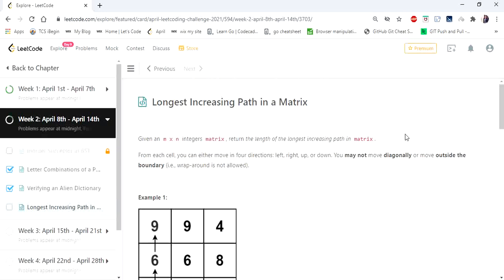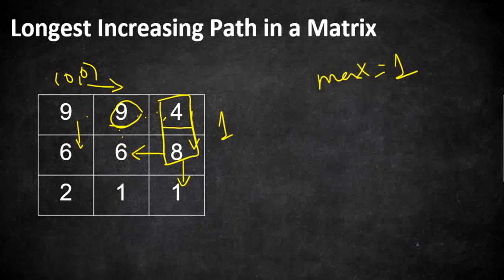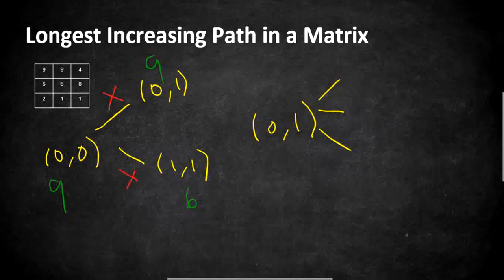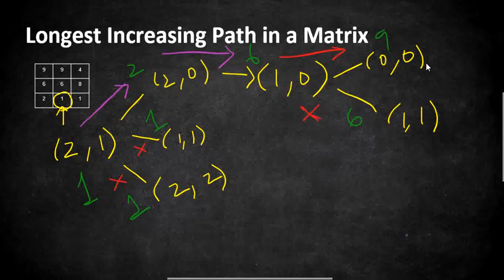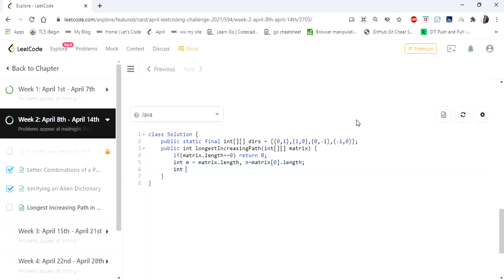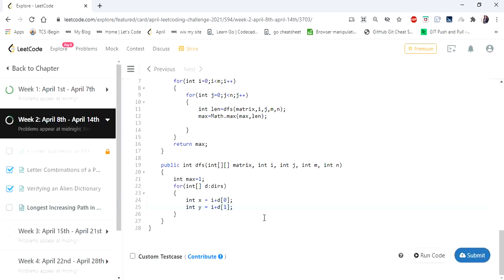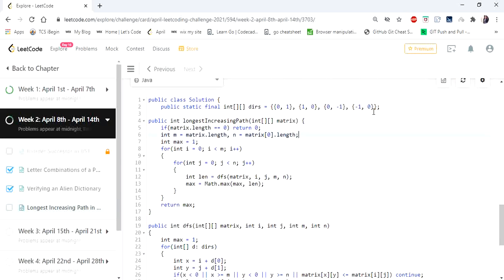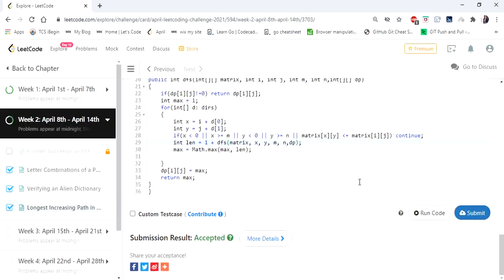Longest Increasing Path in a Matrix | LeetCode 329 | Coders Camp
This video explains the solution for the problem "Longest Increasing Path in a Matrix" using Depth First Search and Memoization.

Timestamp:
0:00 - Intro
0:26 - Understanding Problem Statement
0:50 - Concept & Approach
06:11 - Let's Code
10:20 - Memoization